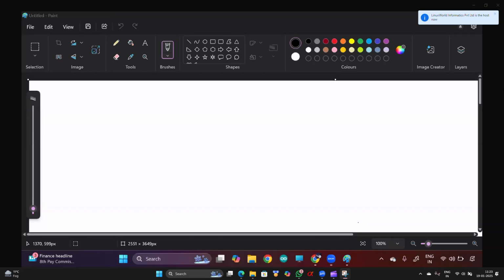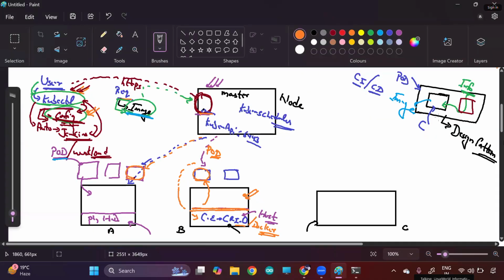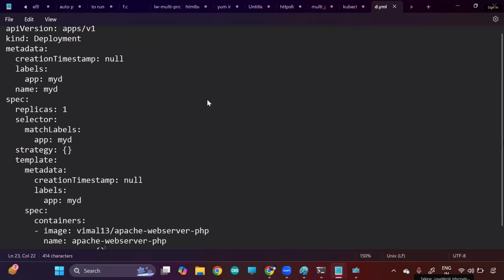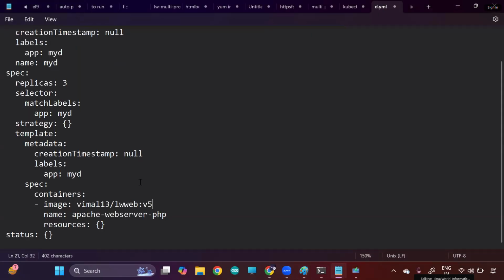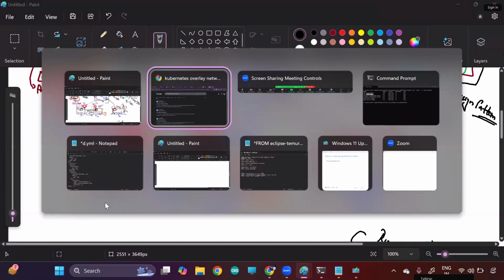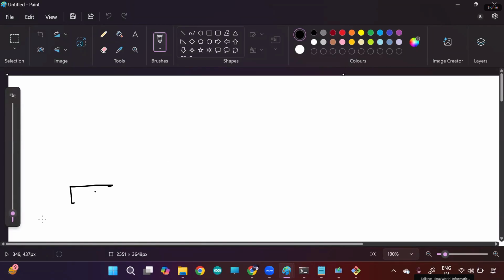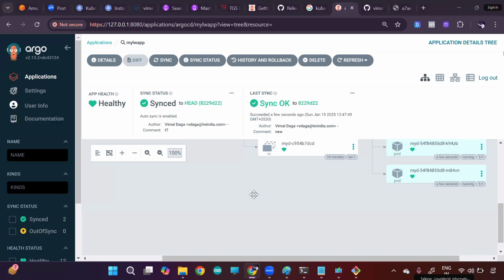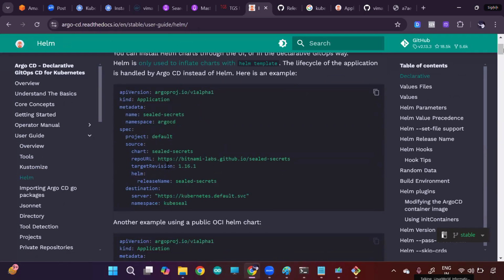ARGO CD | KIALI | ISTIO | JEAGER | ELK | LOKI | GRAFANA | DEVOPS | PROJECT | DAY 11 | PART 1